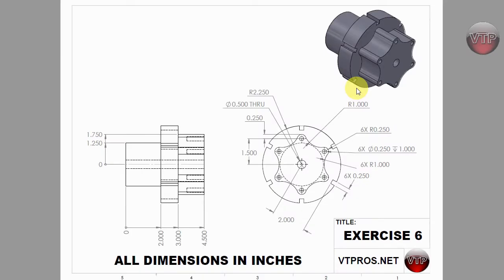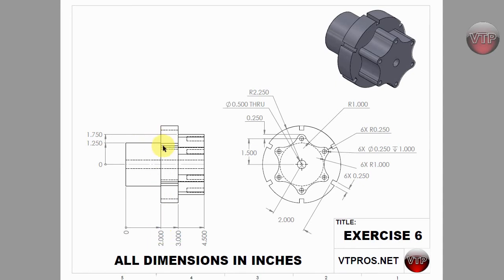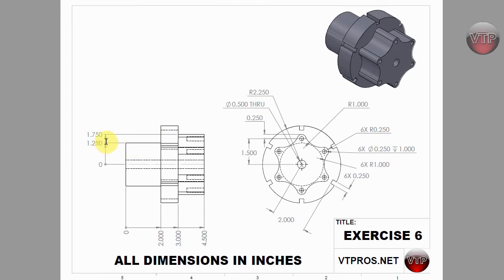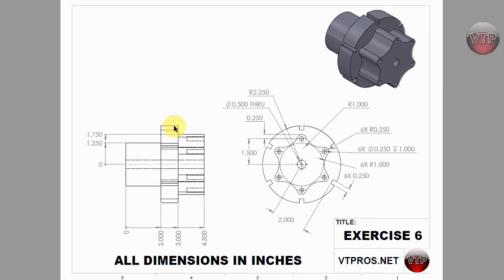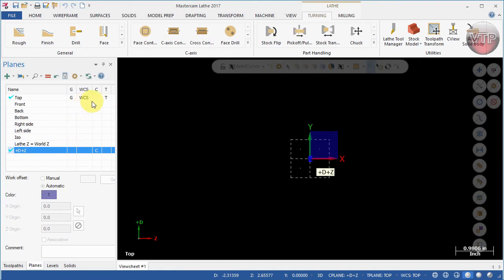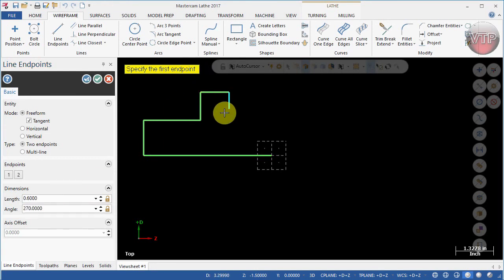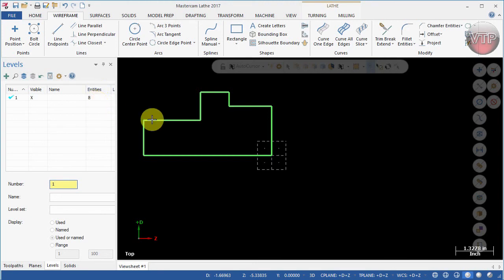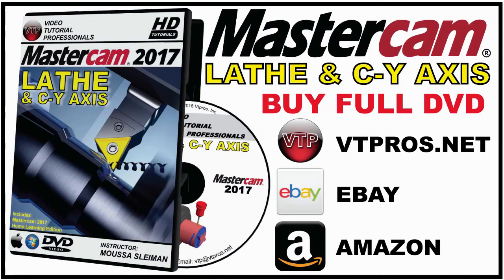MASTERCAM 2017-2020 - Lathe & C-Y Axis - 6.2 Front Geometry - Levels Manager - vtpros.net 2018-2019